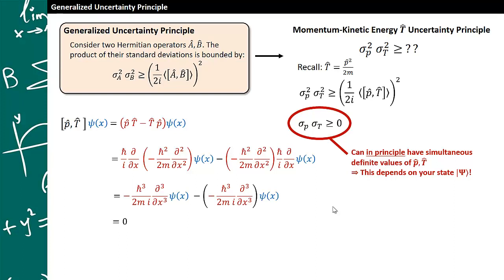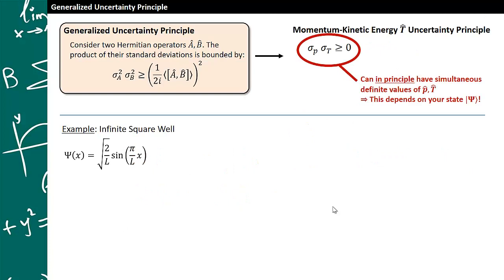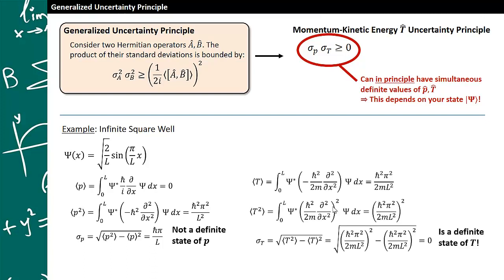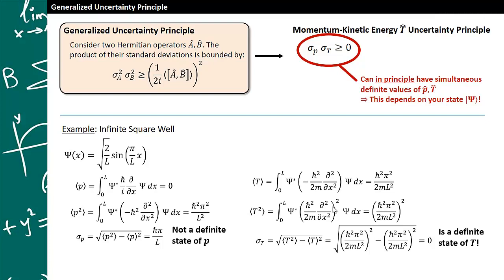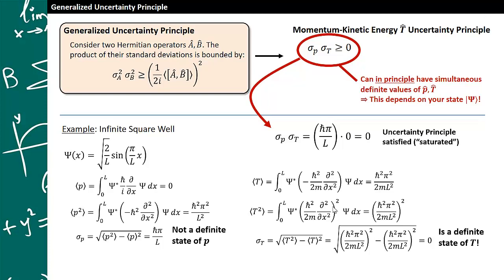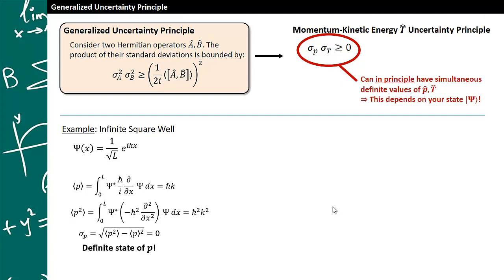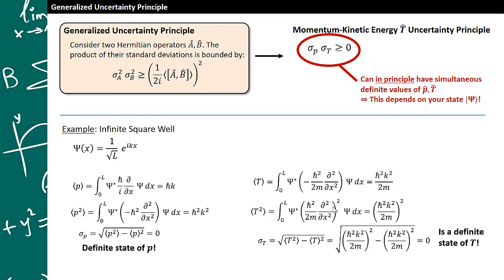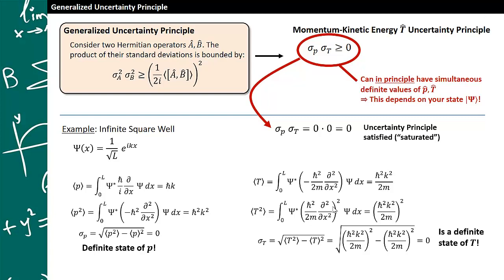Generalized Uncertainty Principle - Momentum Kinetic Energy Uncertainty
We apply the Generalized Uncertainty Principle to the Momentum and Kinetic Energy operators, and illustrate how the uncertainty principle is satisfied for two different states in the infinite square well.